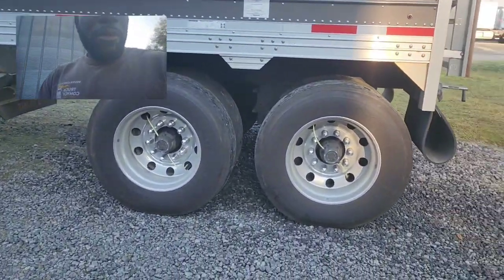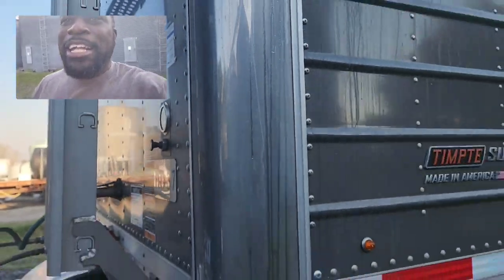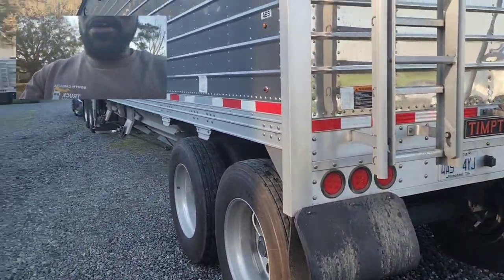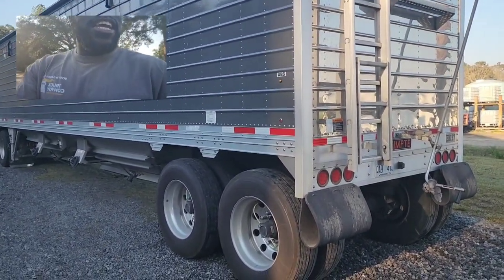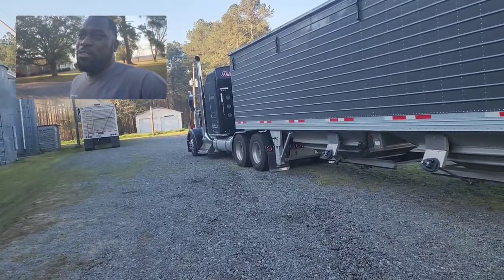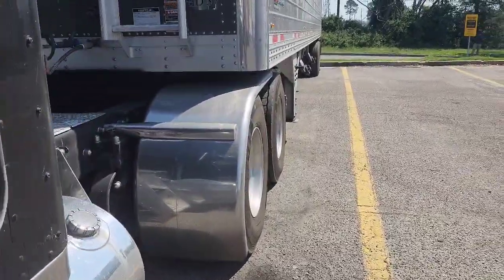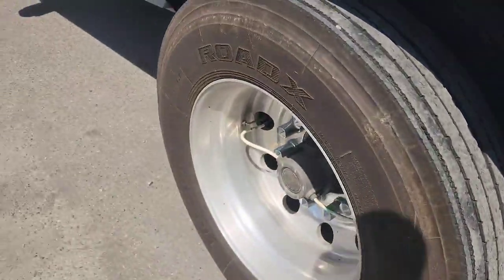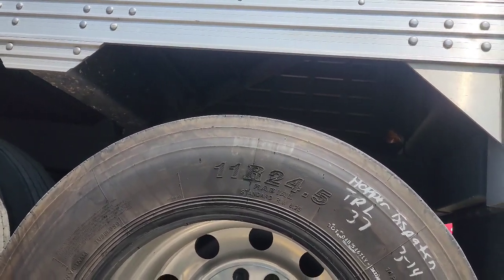Plagued by tire trouble. Given the runaround on a load.